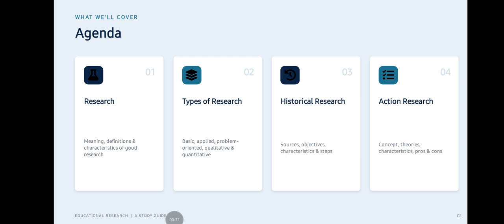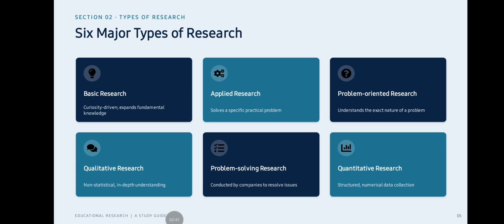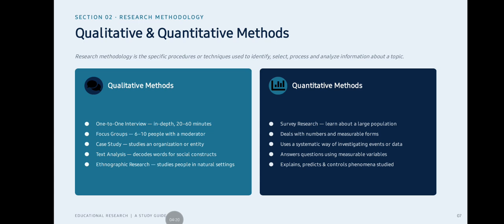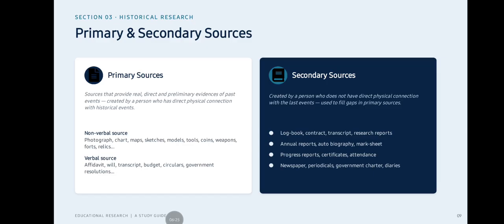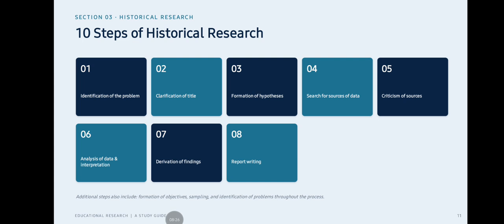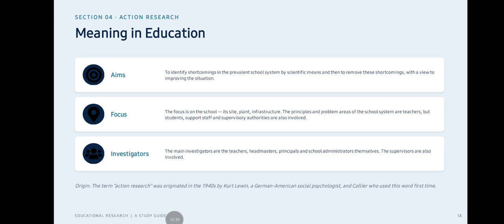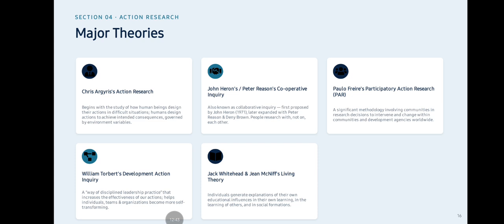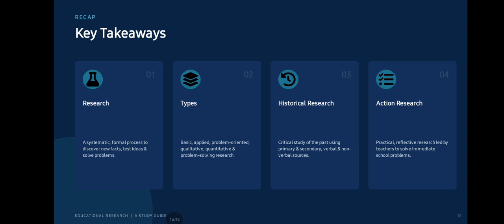Educational Research | Meaning, Types, Historical Research & Action Research | B.Ed, M.Ed Exam Guide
Welcome to this comprehensive lecture on Educational Research designed for B.Ed, M.Ed, D.El.Ed, CTET, TET, NET, SET, and education students.
In this video, you'll learn:
✅ Meaning and characteristics of Educational Research
✅ Types of Research (Basic, Applied, Qualitative & Quantitative)
✅ Historical Research – Sources, Objectives, Characteristics & Steps
✅ Action Research – Meaning, Features, Theories, Advantages & Disadvantages
✅ Important exam-oriented concepts explained in simple language
This lecture is perfect for university exams, competitive exams, and teacher education courses.